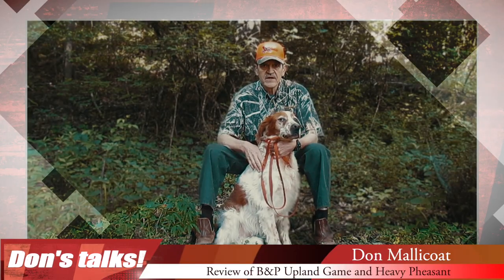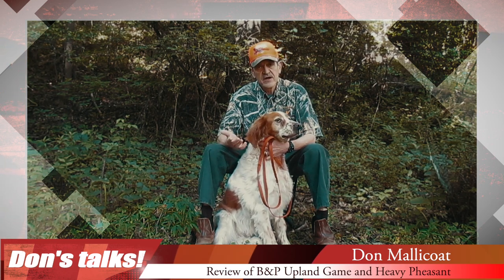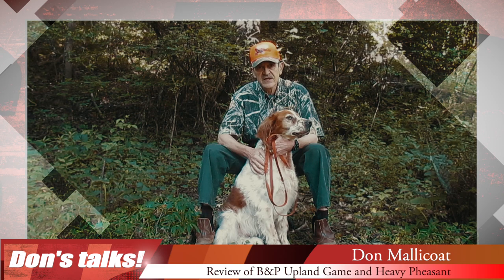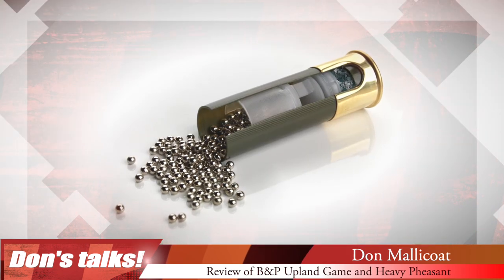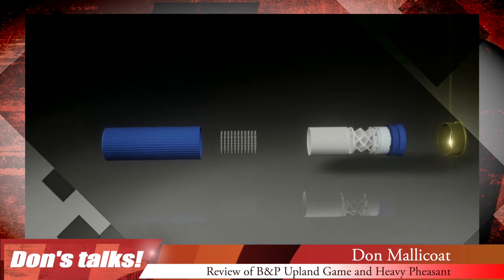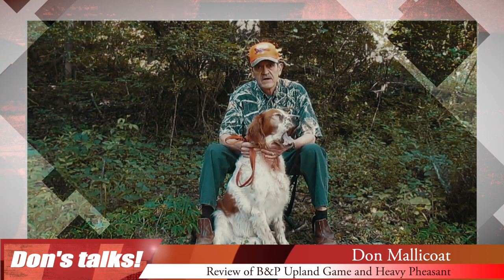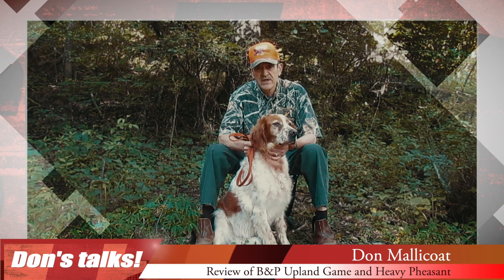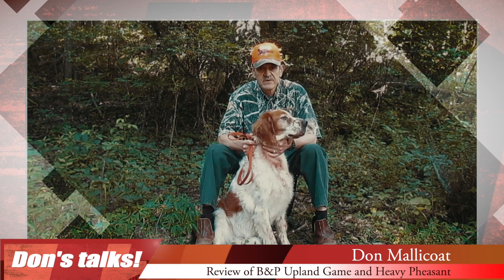Baschieri & Pellagri: Don's talks!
😎 Let's introduce you our friend Don reviewing our Upland Game and Heavy Pheasant lines.